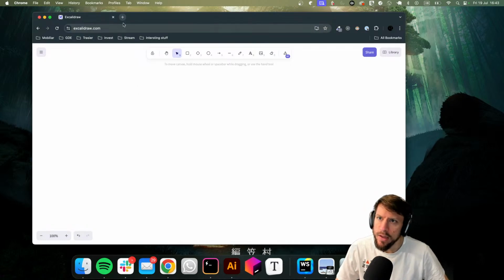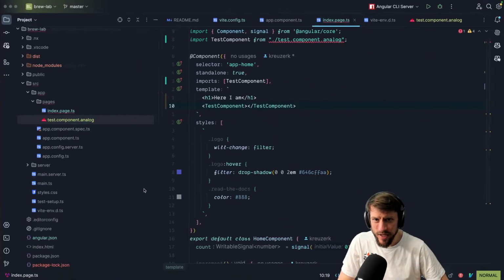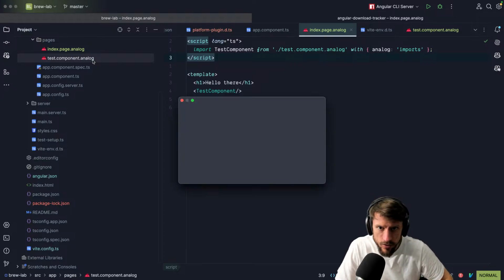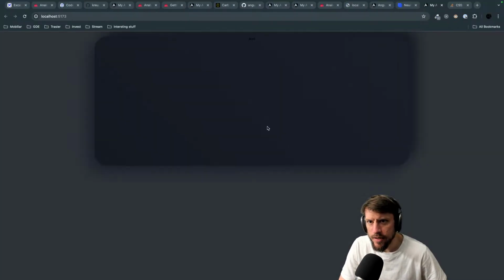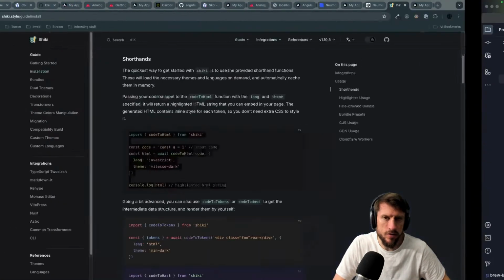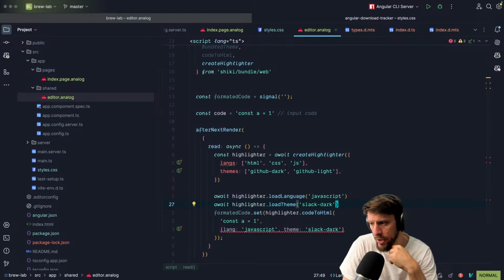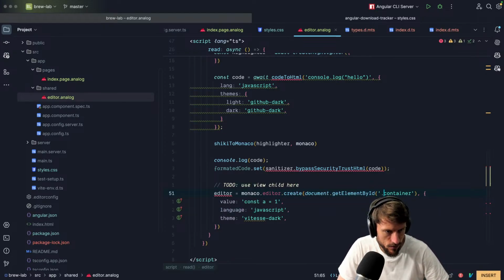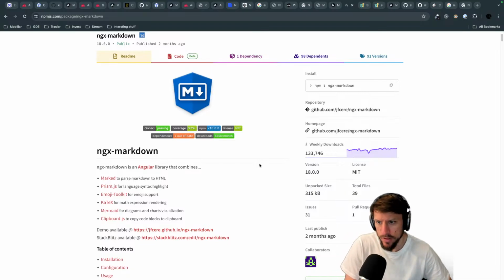Brew lab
Coding on some fun little side project. Combe by hang out, let's have some fun.